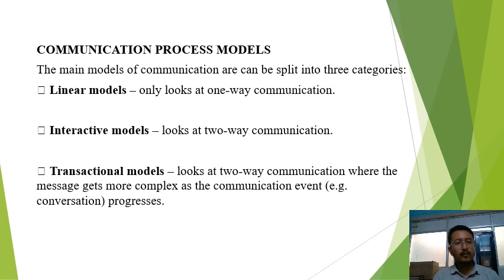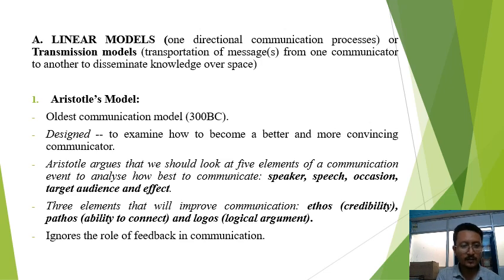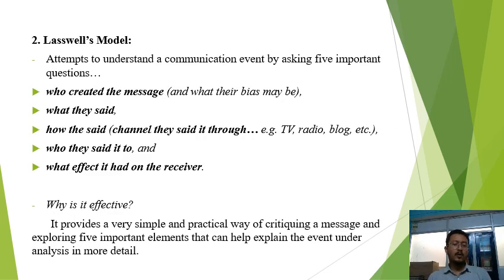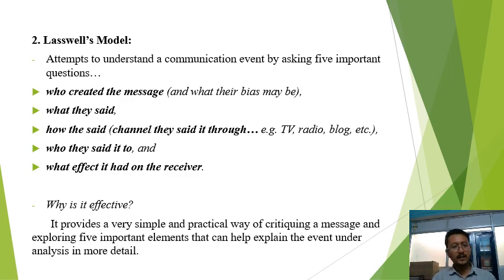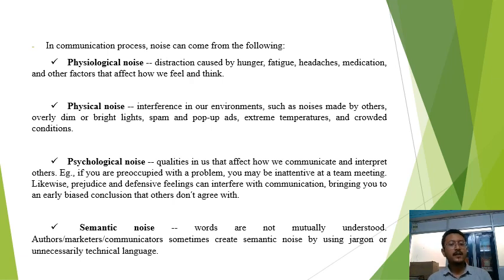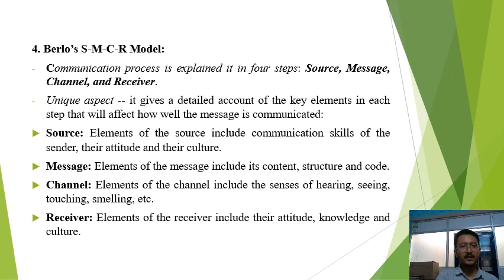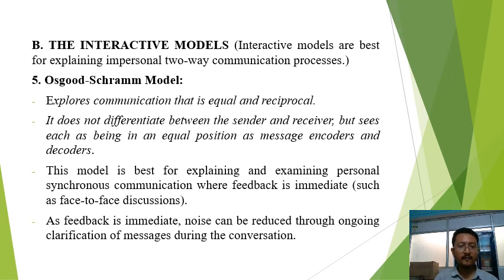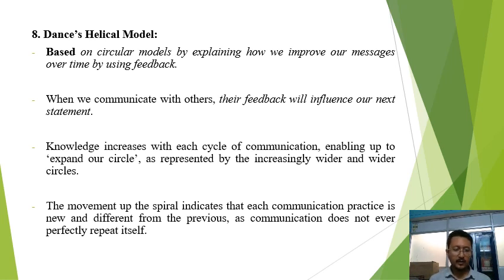Social Marketing Communication Process Models